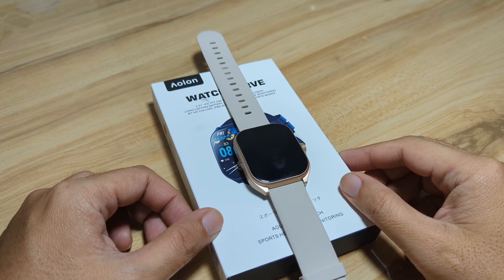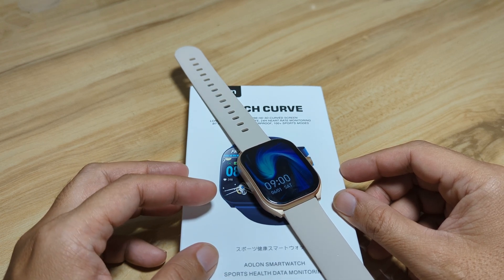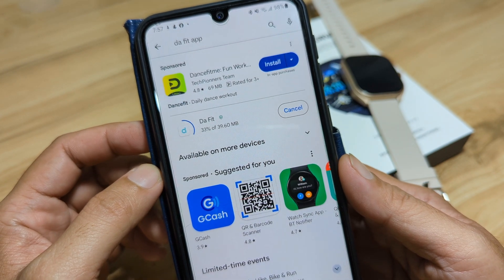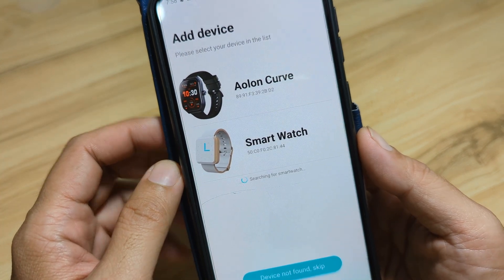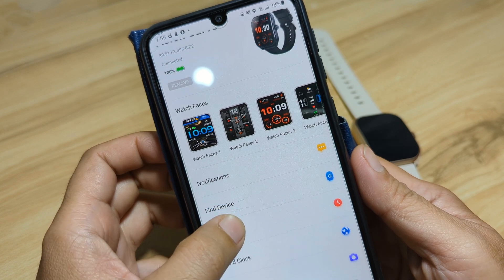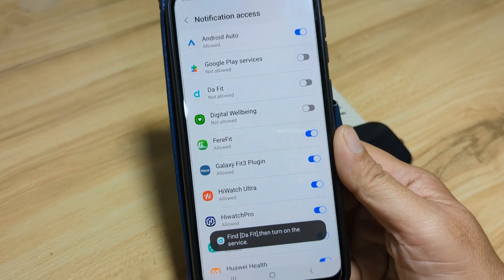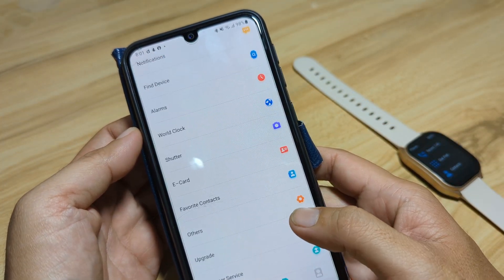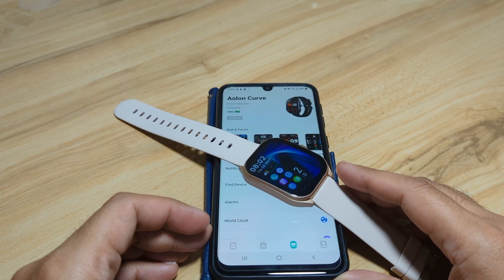AOLON Curve Smartwatch Setup on Android Phone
How to Connect Da Fit app to AOLON Watch Curve on Android Phone
Here is a step by step guide on how to pair/connect your Da Fit App top AOLON Watch curve or other AOLON Smartwatch on Android platform. Check out the details below on the step by step guide.